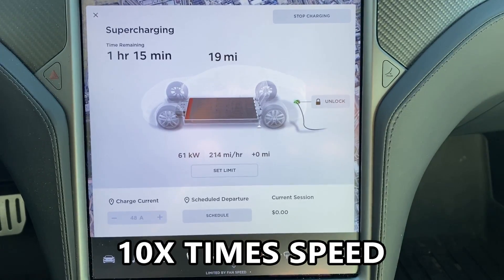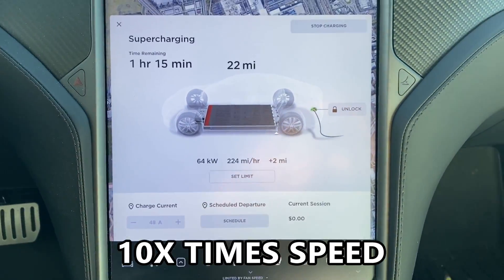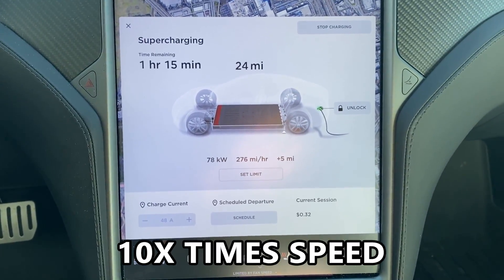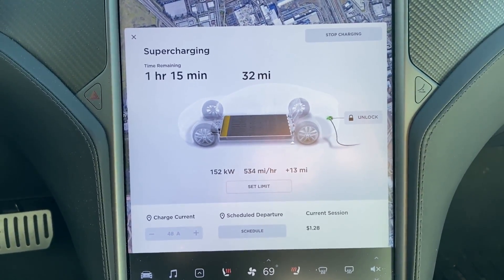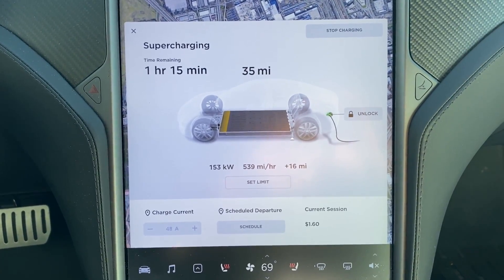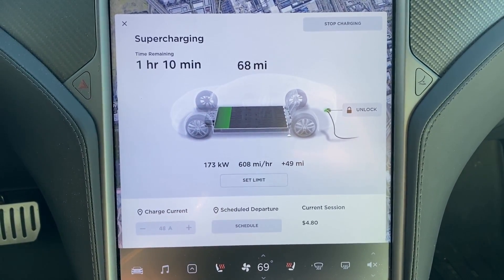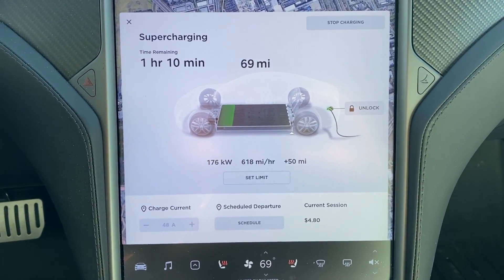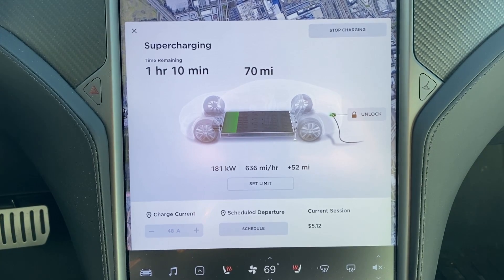Tesla Model S on a 250kWh V3 Supercharger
I ran my battery down to 5% to find out what kind of charge rate I could get from my Raven Model S on the V3 Tesla Supercharger. The result was impressive.

The state of charge on the model S at the start of the charging session was 5%.